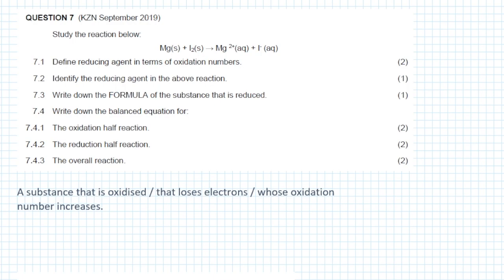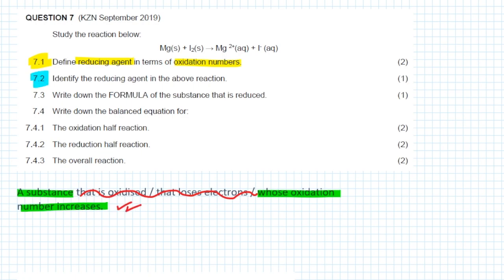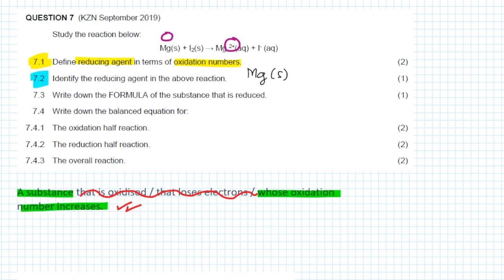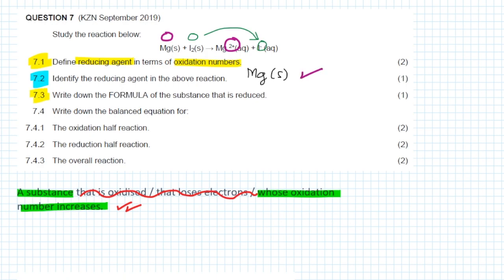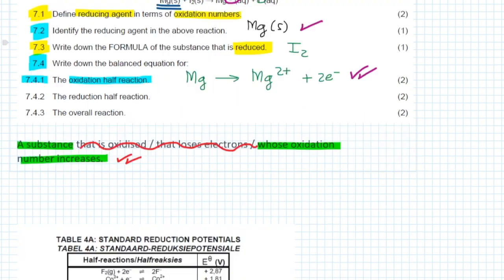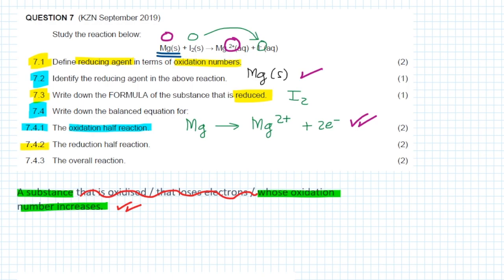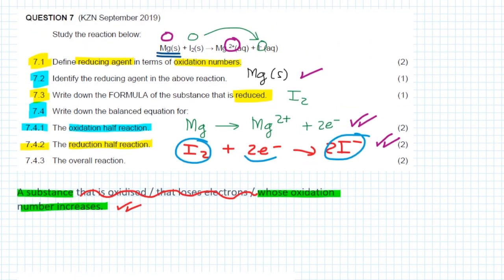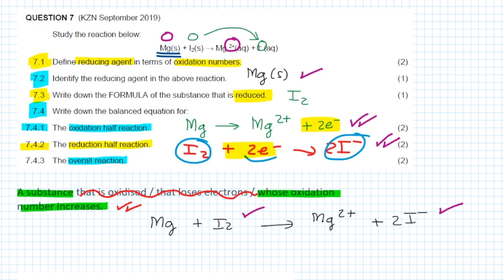11. Gr 11 SS Exam Prep 2022 Physical Science PAPER 2 - Redox Reactions Q7